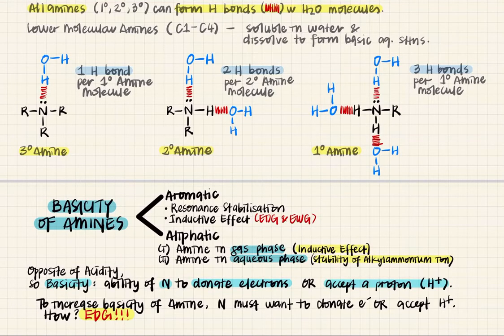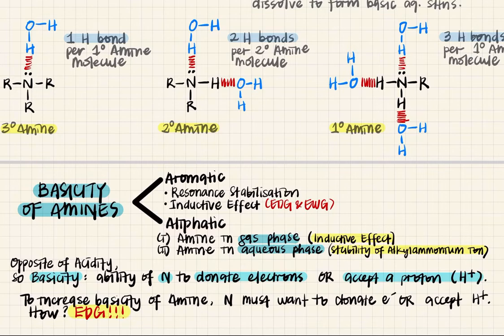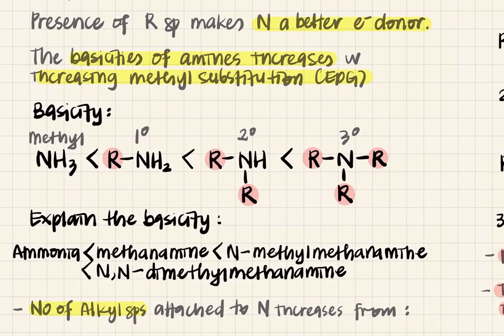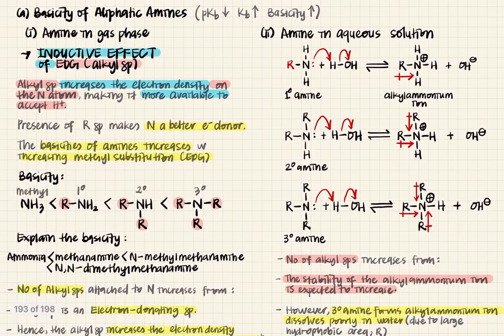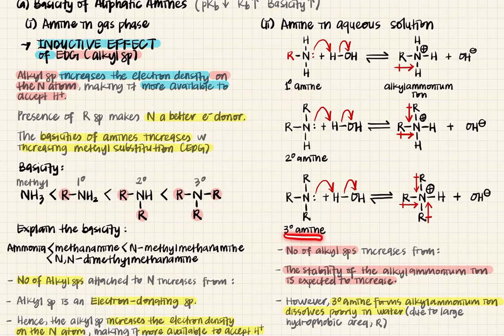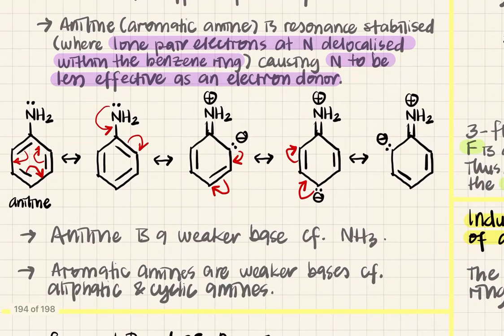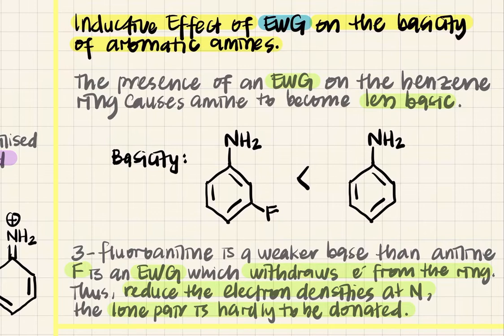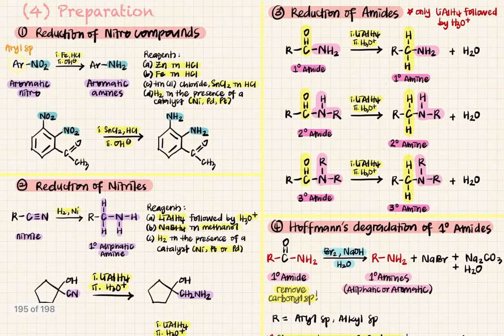11.3 Physical Properties of Amines: Acidity